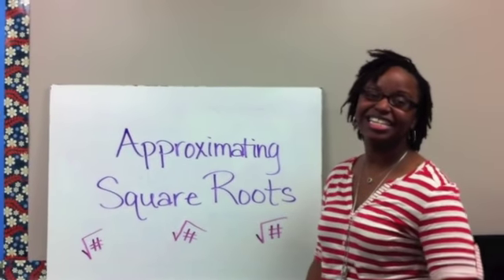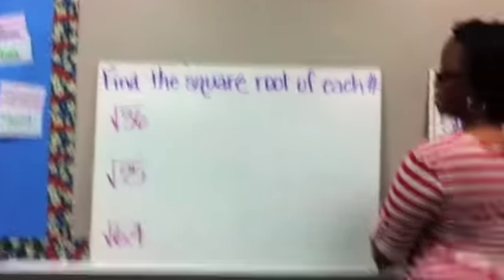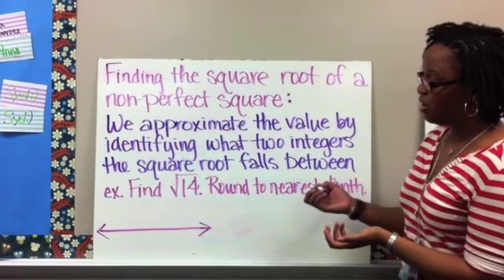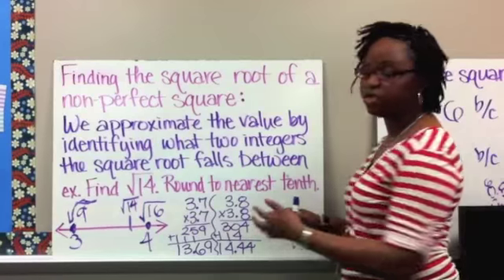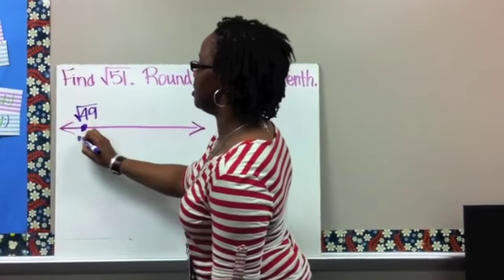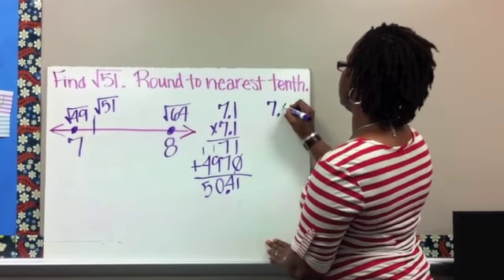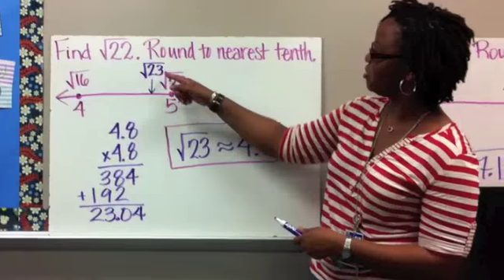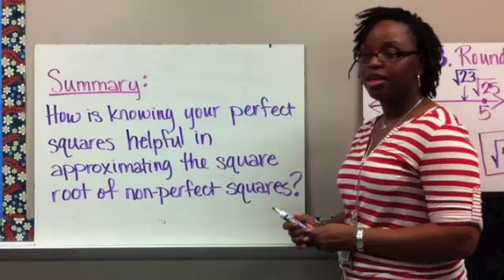Approximating Square Roots